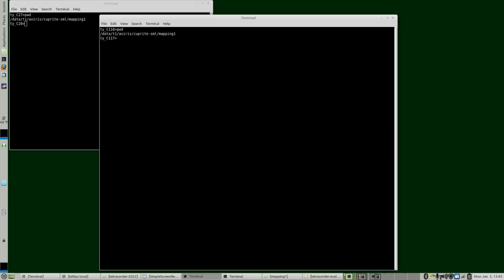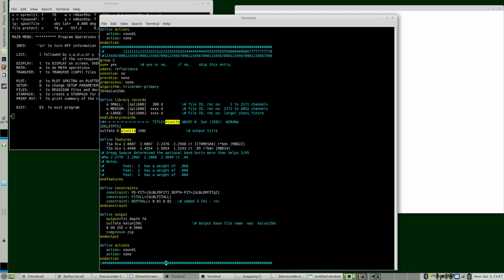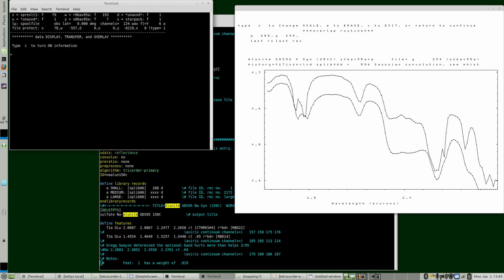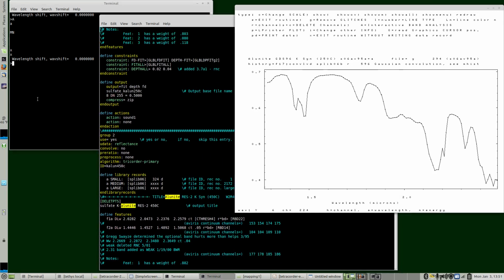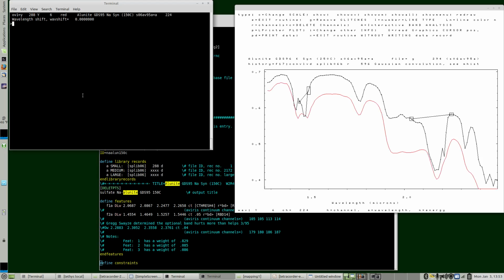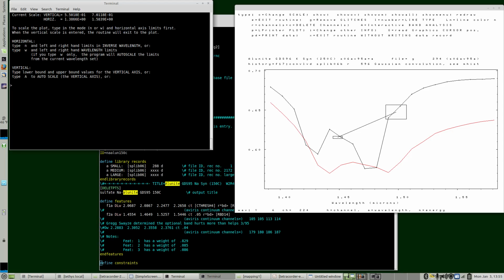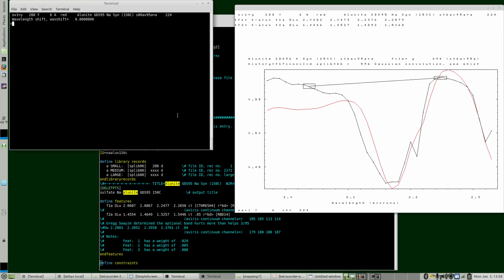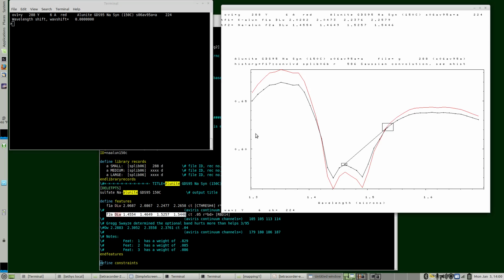7) Evaluating Tetracorder Expert System Entries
This videos explores some of the methods used to evaluate entries in the Tetracorder expert system. Included is plotting spectra, and the continuum defined for a spectral feature in the expert system, and comparing how spectra with different spectral features may respond to a specific continuum analysis.